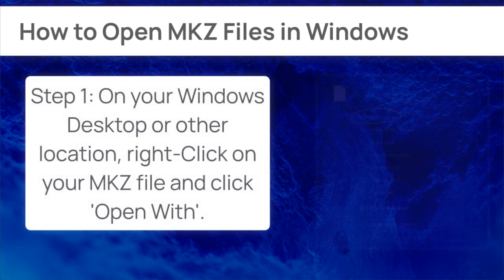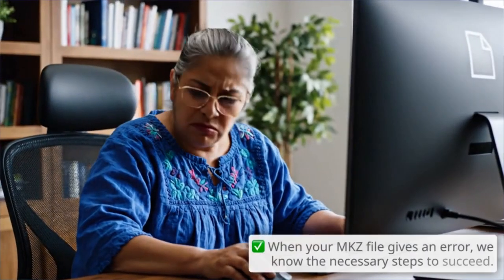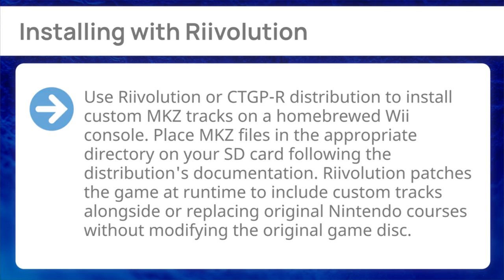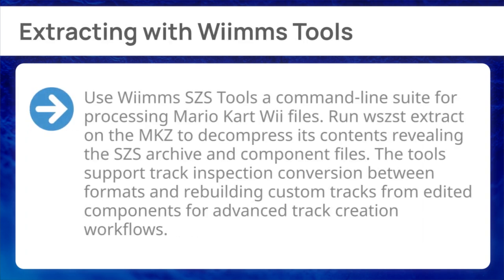How to Open MKZ Files (Mario Kart Wii Track)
Having trouble getting Mario Kart Wii Track File formats to open? That’s more common than you think. In this fast walkthrough, I’ll explain how to open, preview, and repair MKZ files on Windows — even when the format isn’t recognized. 🪄✨ File Opener Utility (Best)

A game file used by Mario Kart Wii to define the geometry, textures, and properties of a custom race track. Modders create or edit these files to introduce new racing experiences into the game. Users search for this file type when they want to download and play custom tracks on a modded console or emulator.

A proprietary binary format that contains 3D model data (vertices, polygons), texture references, and game-specific parameters like item box locations and checkpoints. This compiled structure is designed for efficient loading and rendering by the Wii's graphics hardware, prioritizing performance during gameplay.

▶ Solving the MKZ Error:

- Installing with Riivolution
- Restore proper MKZ file-to-program associations
- Identify compatible software for opening the MKZ file
- Understand what the MKZ file does and why it exists
- Extracting with Wiimms Tools
- Fix Windows problems that keep MKZ files from opening
- Creating Custom Tracks
- Explore the origins of the MKZ file format

▶ Popular MKZ Applications:

Mario Kart Wii (Nintendo)

🛠️ Troubleshooting Steps:

1️⃣ Installing with Riivolution

Use Riivolution or CTGP-R distribution to install custom MKZ tracks on a homebrewed Wii console. Place MKZ files in the appropriate directory on your SD card following the distribution's documentation. Riivolution patches the game at runtime to include custom tracks alongside or replacing original Nintendo courses without modifying the original game disc.

2️⃣ Extracting with Wiimms Tools

Use Wiimms SZS Tools a command-line suite for processing Mario Kart Wii files. Run wszst extract on the MKZ to decompress its contents revealing the SZS archive and component files. The tools support track inspection conversion between formats and rebuilding custom tracks from edited components for advanced track creation workflows.

3️⃣ Creating Custom Tracks

Use SketchUp or Blender with Mario Kart Wii export plugins to design new custom tracks. Combine 3D models with KMP files created in KMP Cloud editor and CKCL collision generated from the track geometry. Package the result as MKZ for distribution through CTGP-R and other Mario Kart Wii custom track communities and tournaments.

Timestamps:

00:00 - MKZ File Format Explained
00:27 - MKZ File Basics
00:44 - MKZ Structural Format Overview
01:04 - Compatible Apps for MKZ
01:20 - Running MKZ Files
01:44 - MKZ Troubleshooting Tips
02:56 - The Universal Solution